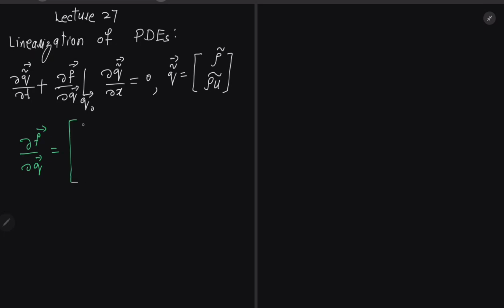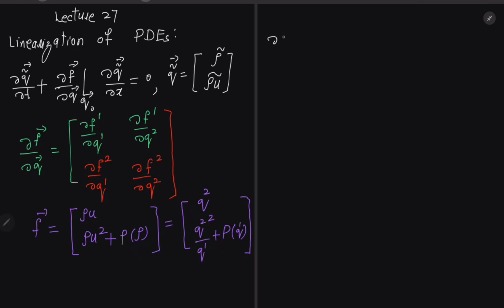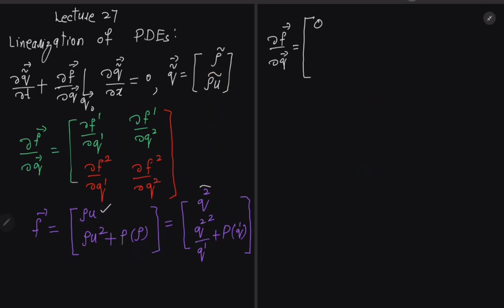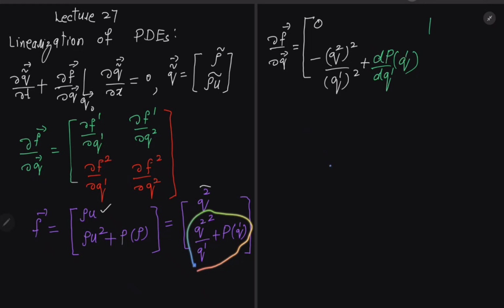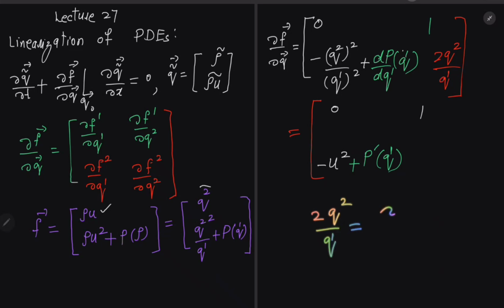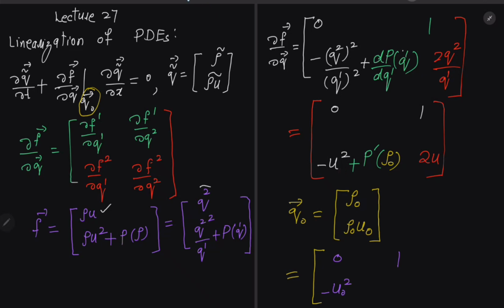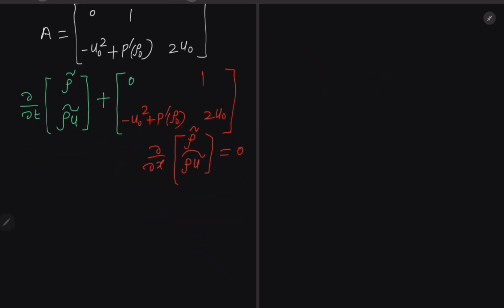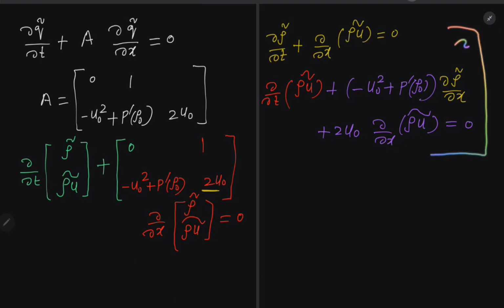Lecture 27: Linearization of Acoustic Equation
In this video I discuss limearization of acoustic equation.